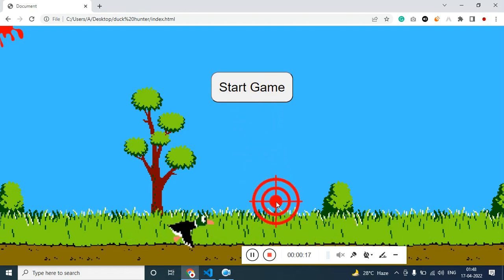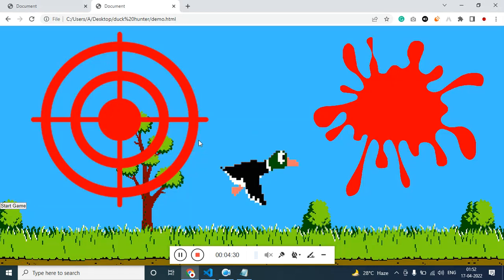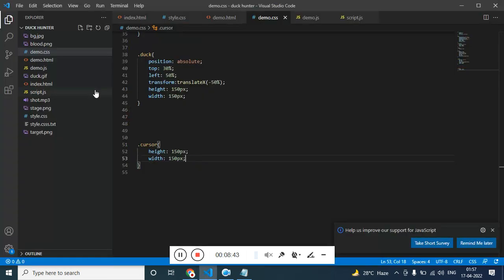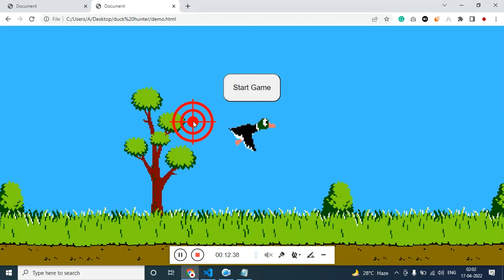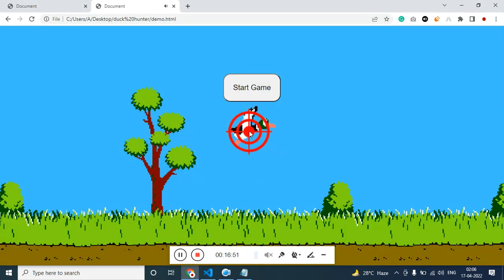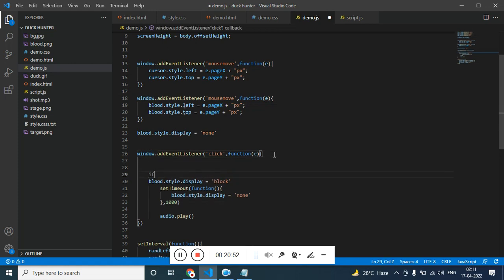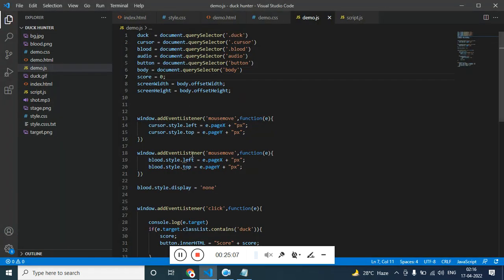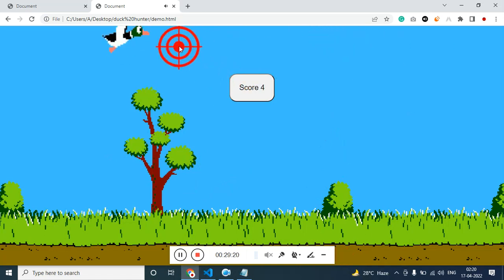Ep61 - Duck Hunt Game in JavaScript Tutorial with Source Code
1. Design the Html Page
2. Make the target image move with the cursor
3. On click make the audio play
4. If clicked on targeted class show the blood spot image
5. On each success show increment the score
6. Give random value to the duck to move across the screen
7. Get the window height and width